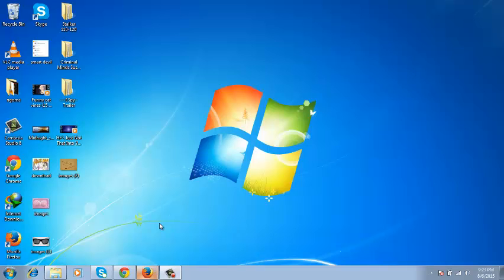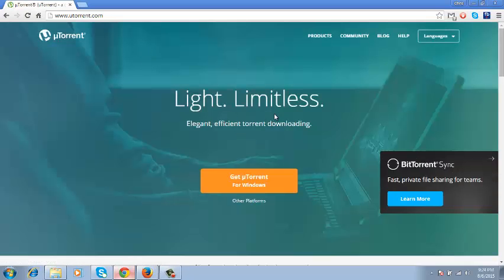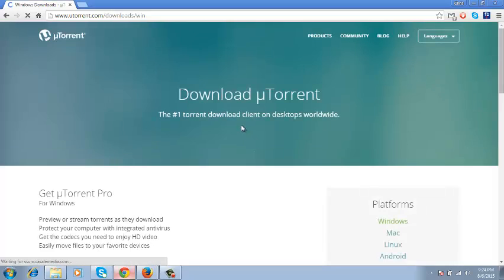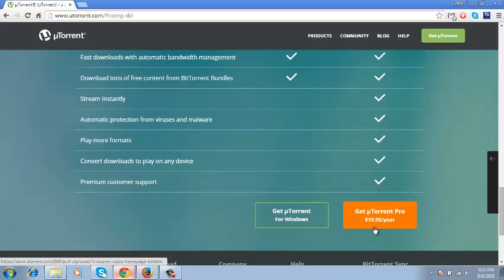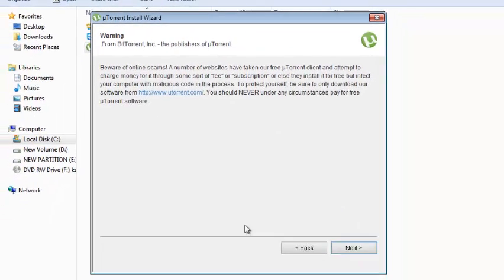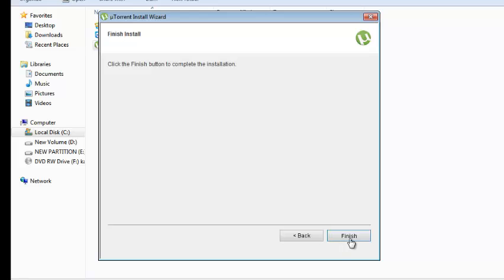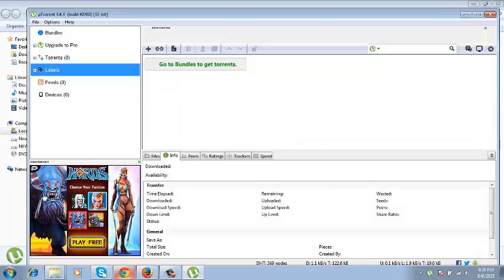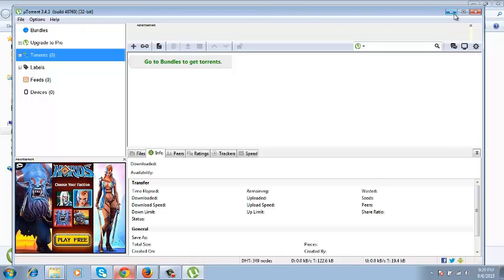How To Download and Install Utorrent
Learn how to download and install the u torrent bit torrent cliens on your windows 7 computer.
utorent    torrent software
Download the utorrent application.
Double click on the application to install it on your computer.